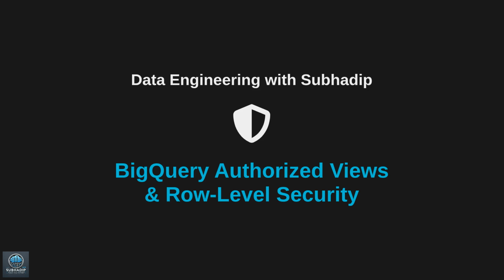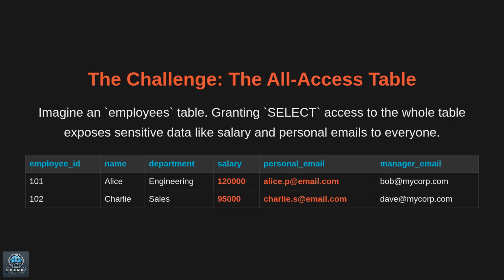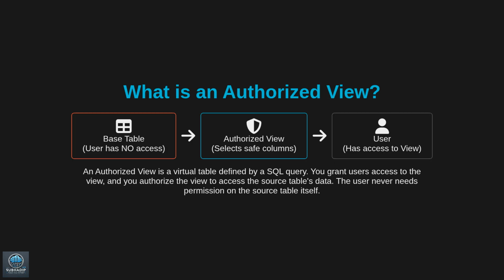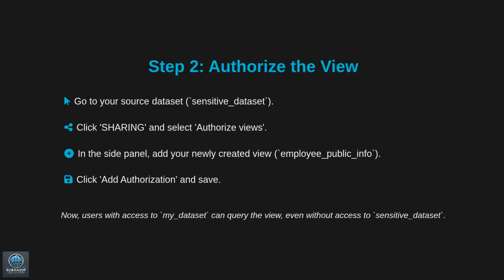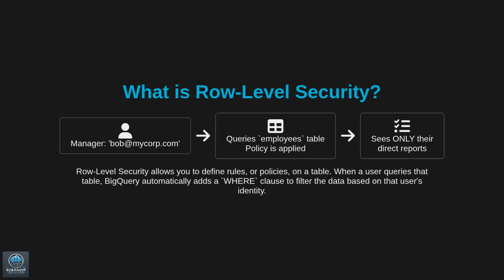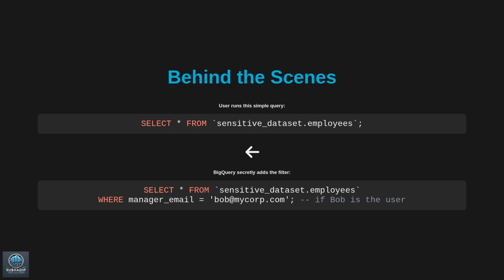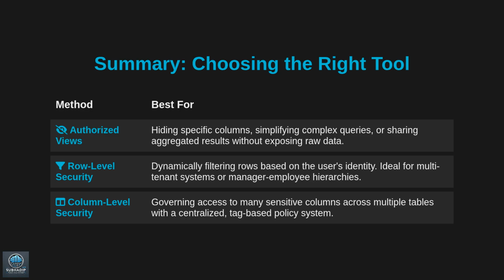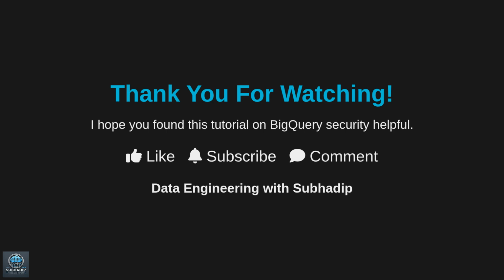Master BigQuery Security: Authorized Views & Row-Level Security Deep Dive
Unlock fine-grained access control in Google BigQuery! In this comprehensive tutorial, we'll explore how to secure your sensitive data using Authorized Views, Row-Level Security (RLS), and Column-Level Security. Learn step-by-step how to implement these powerful features with practical SQL examples. Protect your data, ensure compliance, and grant access only to the data users need to see. Perfect for data engineers, data analysts, and anyone working with sensitive information in BigQuery.